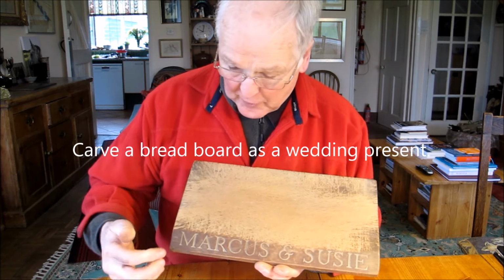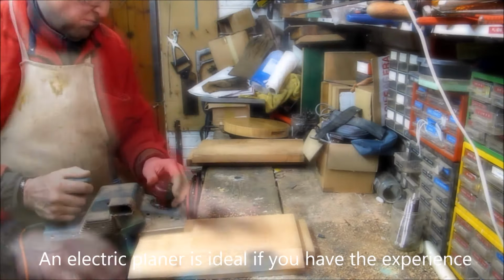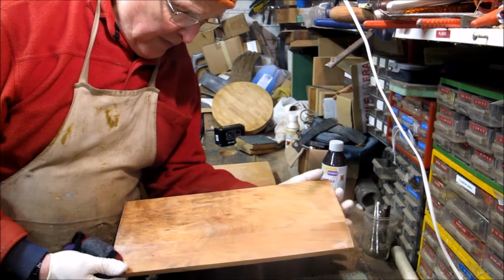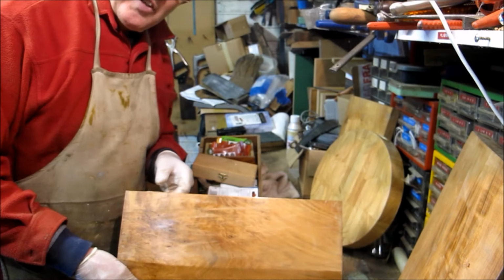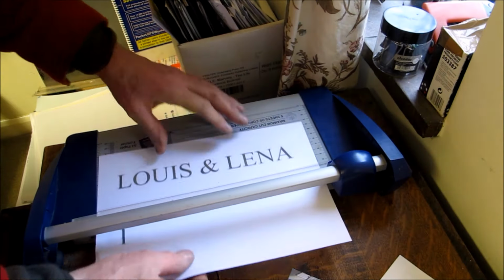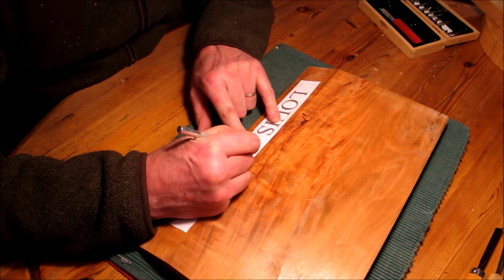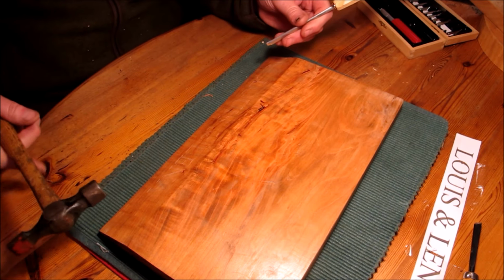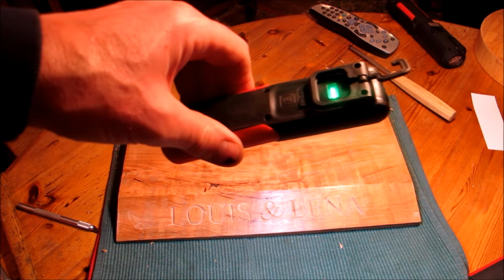Carving names on a breadboard - instruction video by Marcus Bicknell, March 2020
Three generations of Bicknells have given hardwood bread or cheese boards as wedding presents, with the frst names of the happy coupled engraved on them. This make a stylish gift because it is so unlike what you can buy in a shop... especially as you are bound to end up with a board with some minor and rather charming imperfections and a rustic look. Marcus Bicknell narrates this video of him making such a board all the way from preparing and polishing the wooden board, how to make a template for the letters, how to cut the letters with a V-chisel and how to finish with a craft knife.